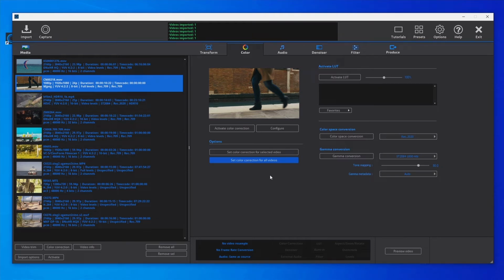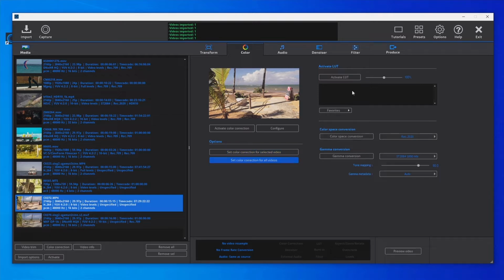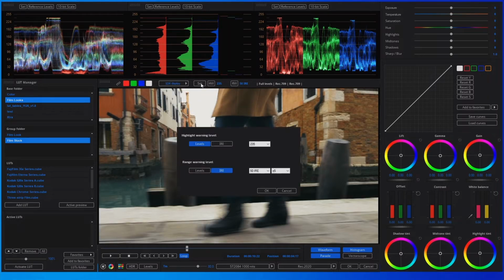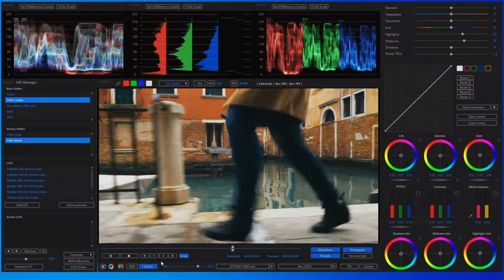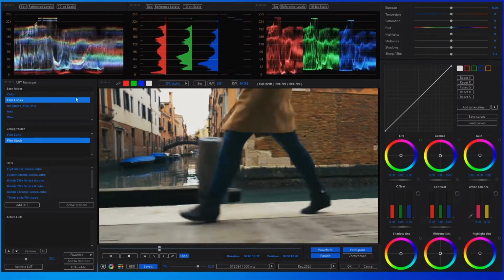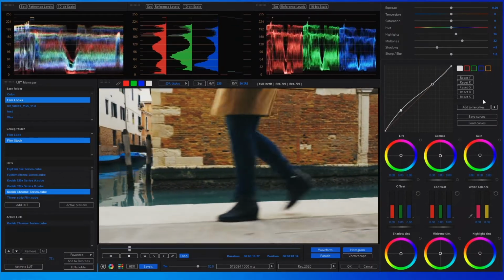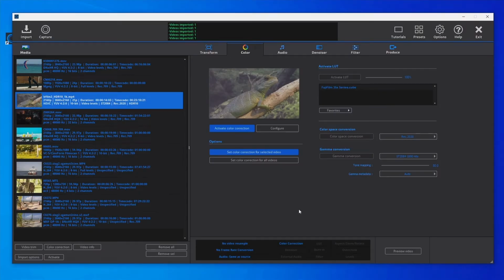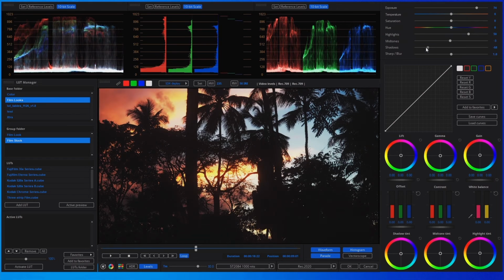neoFootage AI : How to configure color correction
neoFootage AI Tutorial

Learn to:
•Configure the color correction
•Apply the color filters
•Correct SDR videos
•Correct HDR videos
•Preview the color correcction in real time

neoFootage AI features high quality color correction and 3DLUTs with real time preview.

neoFootage AI is a video processor tool with Video AI enhance, upsample and restore, designed for quality and ease of use, featuring from fast conversions to complete video transformation and improvement. Import one, tens, or hundreds of videos and produce professional videos in SDR and HDR.